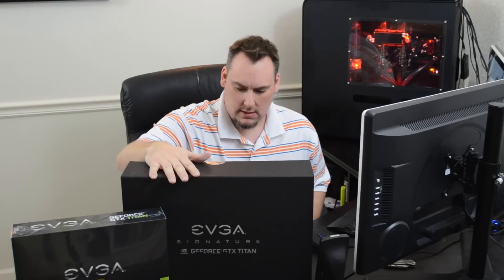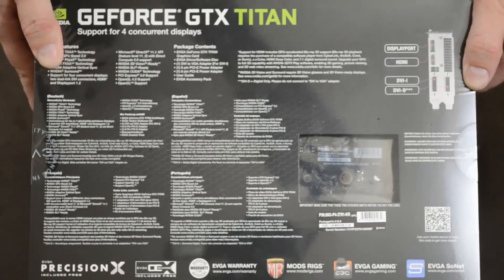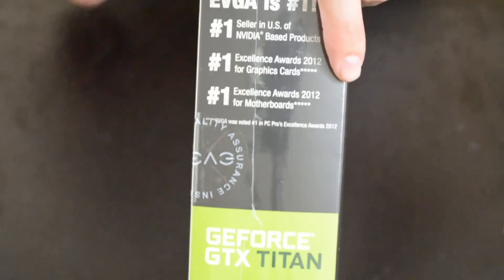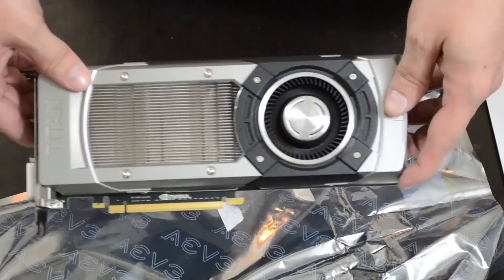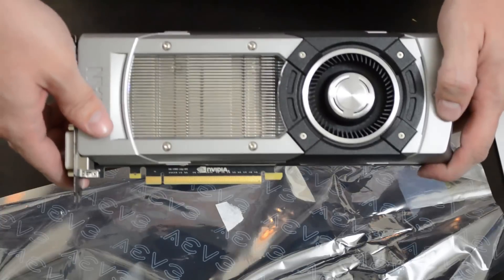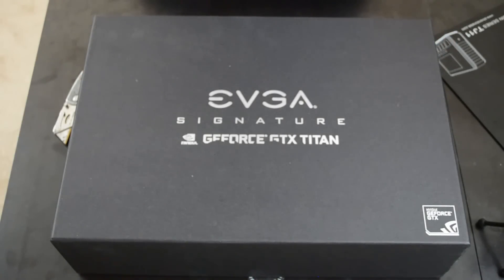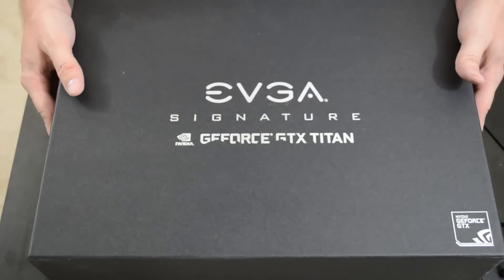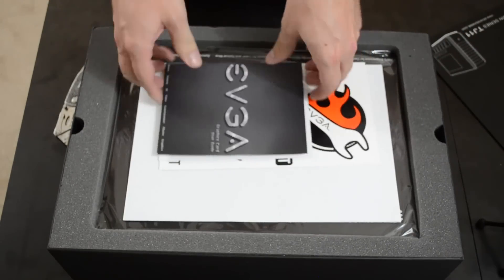EVGA GTX Titan SC and Signature Unboxing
In this video I unbox and take a first look at both of the premium EVGA GTX Titan SKU's, the Super Clocked and Signature Editions.  These are the current kings of the single GPU video cards from Nvidia!  EVGA packages some nice extras with these premium products and I take a close look at them all, including an in depth overview of the video cards themselves...